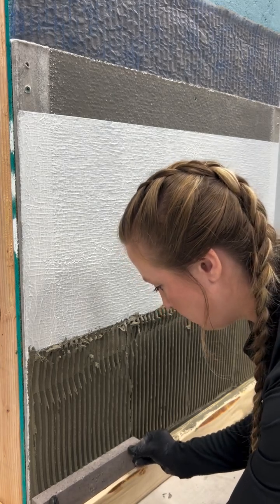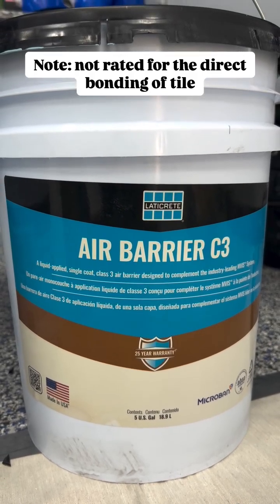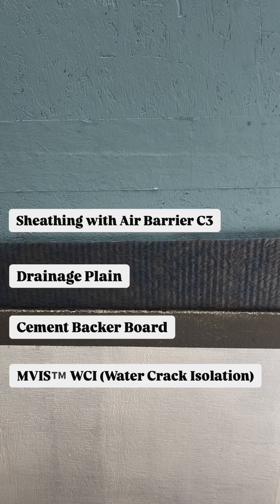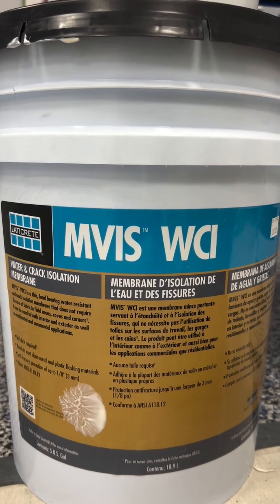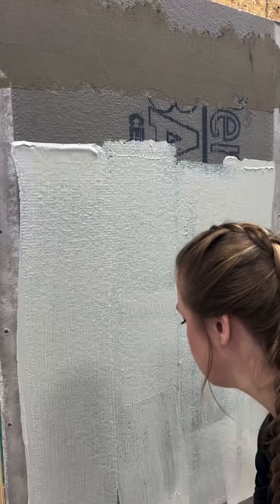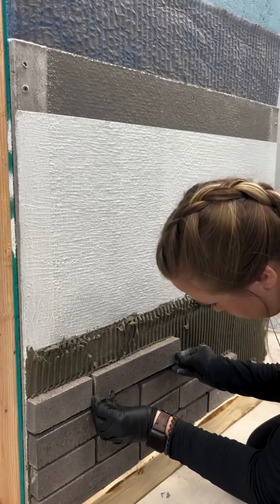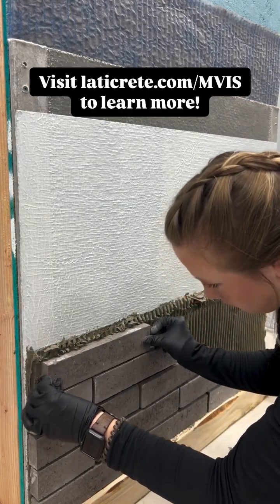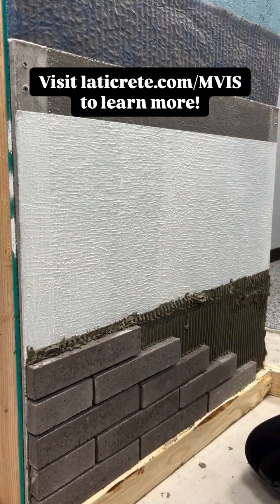Let’s go through the process of setting the brick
*Watch Top Trade Test /Interview Videos*

Our motto is simple: Help Peoples to get Jobs worldwide
Engineering , Construction, Manpower's, Workforce, Indian workers, Labors